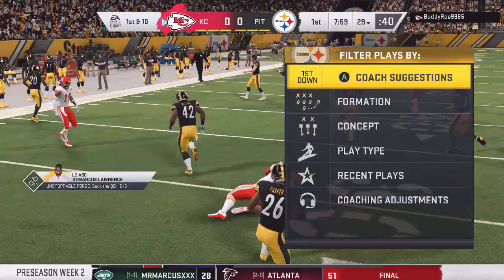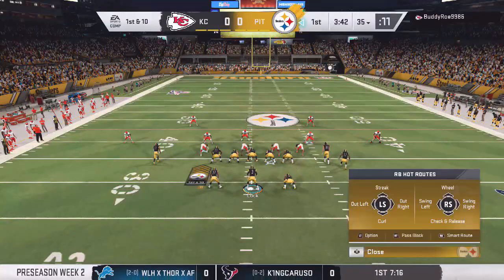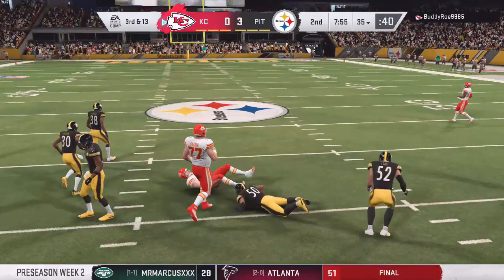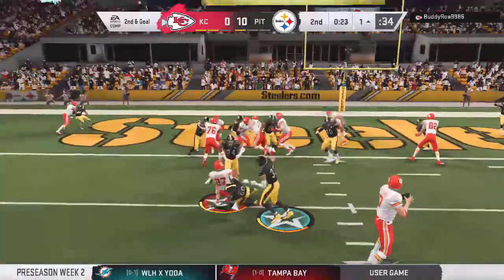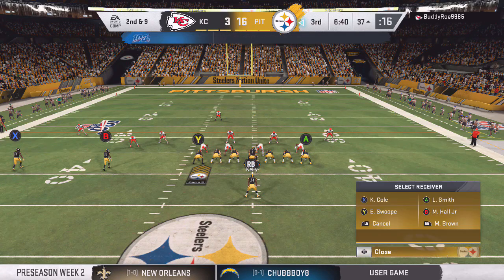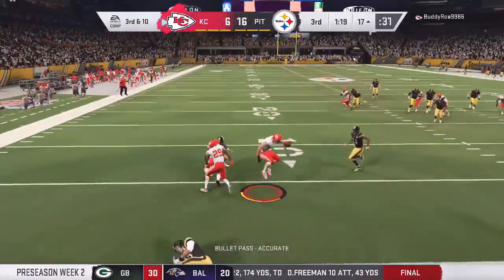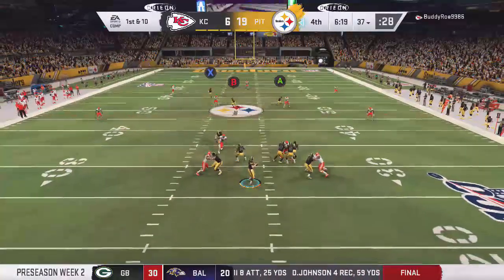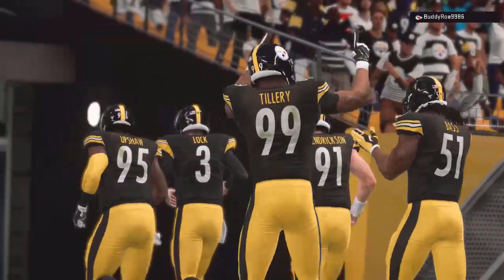This Is Just TOO Easy! | Madden 20 CFM Gameplay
In the preseason of this CFM we try and shut out our opponent!